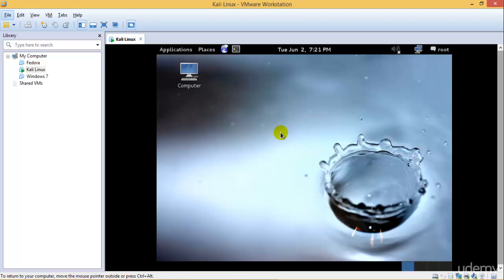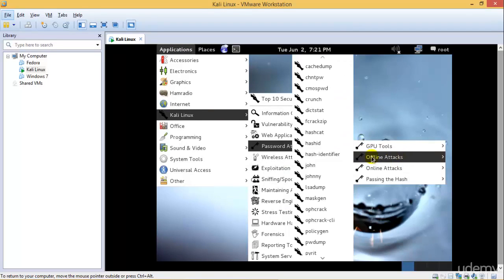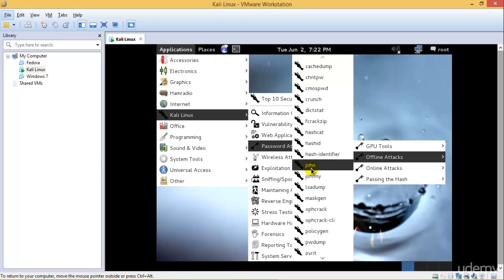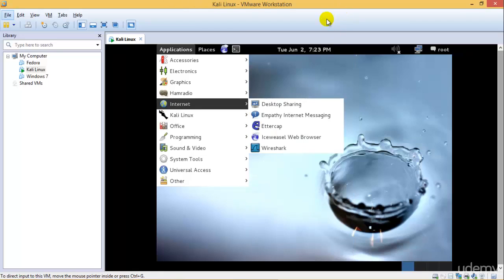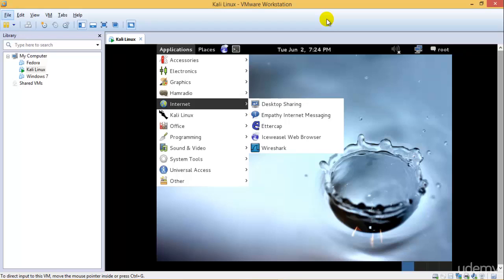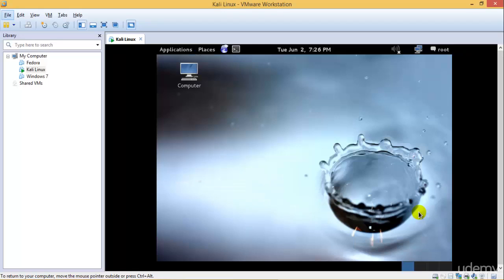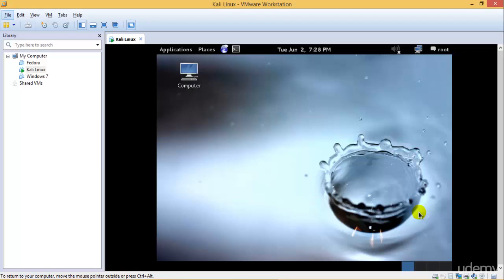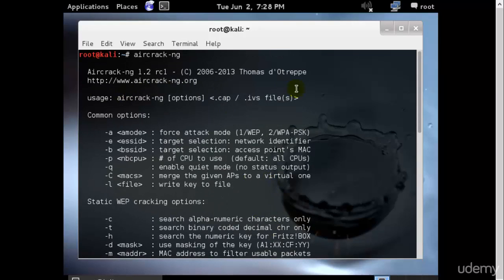087 Password cracking Strategy